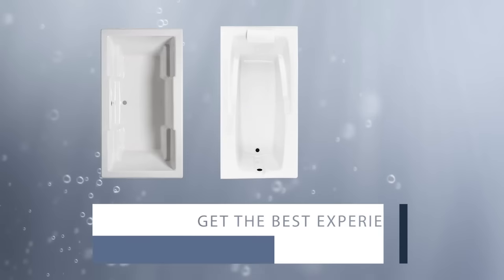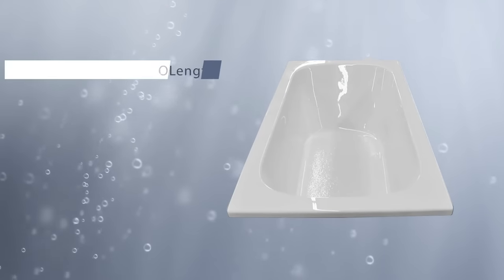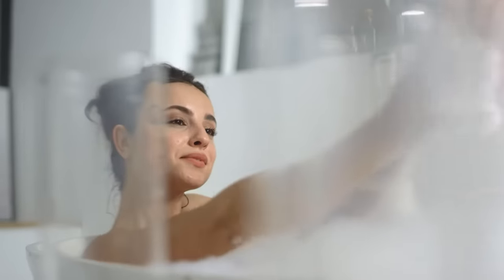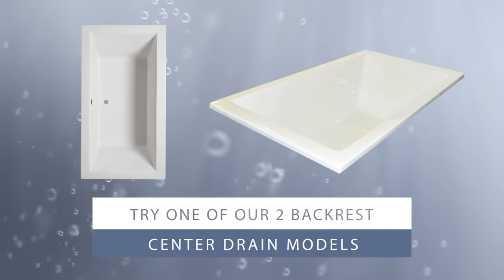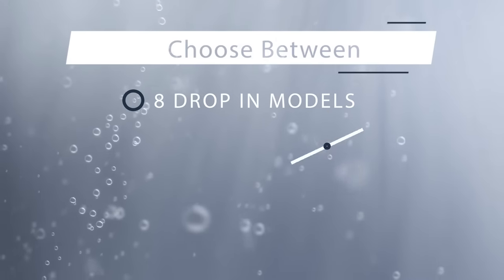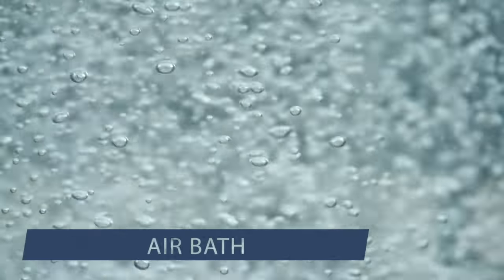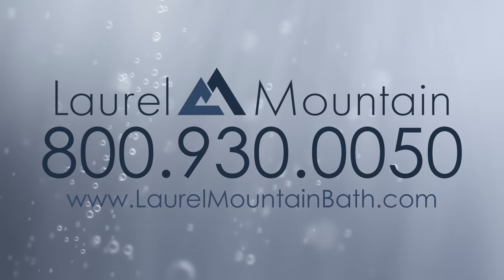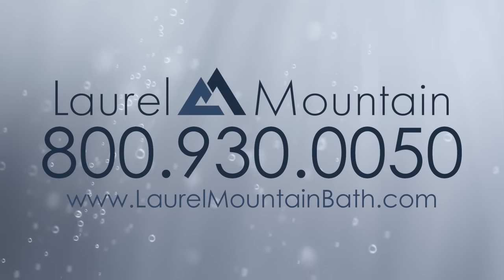72 x 36 Bathtub Options by Laurel Mountain Bath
Your bath should fit your needs, don’t you agree? If you’ve ever tried to have a relaxing soak in a bath only to find that the tub was uncomfortably crowded, you may be interested in a 72x36 inch bath.

A 72x36 bathtub offers an extra foot of length and several inches of width to the standard tub size. This additional space allows for a more comfortable and rewarding bath experience for people who could use the extra room. If you’ve got long legs that always end up bunched up at your chest when you’re in the bathtub, 72 x 36 inch tubs might be the perfect solution for you. Even if you don’t need extra leg room, a 72 x 36 alcove tub can provide enough room for more than one person to enjoy a bath at the same time. With Laurel Mountain’s range of luxury bathtubs, you’re sure to find the one that’s right for your needs and your space.

0:00:10 The Laurel Mountain Experience
0:00:19 Additional Information about our 72x36 inch tubs
0:00:29 Why You Will Love Our 72 x 36 Bathtubs
0:00:46 Types of 72x36 Tub Models We Offer
0:01:07 How to Reach Us

Laurel Mountain carries 8 models of drop-in 72 by 36 tubs and 4 skirted models. Each model is available in both white and biscuit. We want your tub to look great in your space, so pick the color that’s best for your bathroom.

Every Laurel Mountain extra long bathtub can be customized to create your ideal bath experience. These tubs can be enhanced with whirlpool, air tub, combo tub, or soaker tub therapies. Whirlpool tubs feature a three-speed control and ten spa jets that are adjustable for water flow and direction, so that you get the massage you want. A whirlpool offers a full-body massage with pressure ranging from gentle to intense, whatever your body needs. Air tubs offer an air massage system that has over 20 powerful air jets that featured variable speeds. Enjoy pressure ranging from soft to intense, whatever is right for you. Soaker tubs, even without massage jets, increase your blood flow, relieve muscle and joint pain, lower blood pressure, reduce stress, and help you get better sleep. Your 72x36 tub from Laurel Mountain can be outfitted with any of these therapies.

Our mission at Laurel Mountain is to exceed our customers’ expectations and to make a positive impact on their health and their lives. Our products are customizable so that every person gets exactly what they want out of their Laurel Mountain bath or shower. All Laurel Mountain products are proudly made in the United States. Keeping production in America helps provide jobs for all of the hard-working Americans who make up our workforce. Great workers are the fabric of our operations. They ensure that “Made in America” represents quality and pride, not just geography. By buying Laurel Mountain, you’re buying American. Shopping American doesn’t just help create jobs, it also helps reduce our carbon footprint by reducing overseas travel and shipping.

Treat yourself to a bath that fits your needs and your body with a 72x36 Laurel Mountain bath. Explore all of our bath sizes, options, and customizations to find the right product for you.